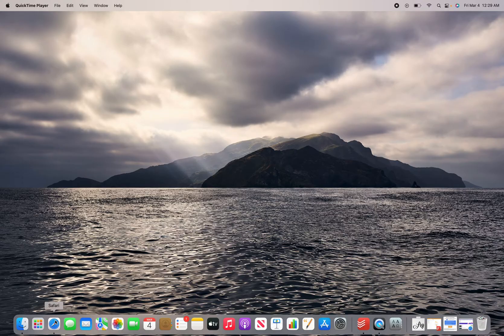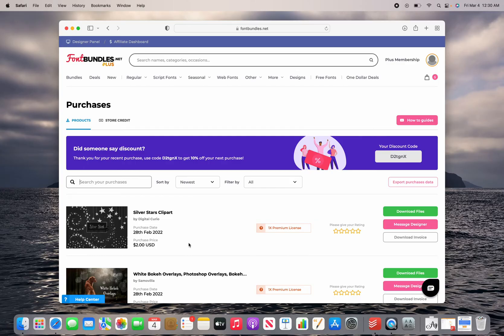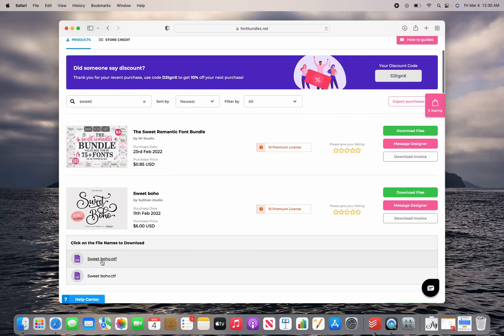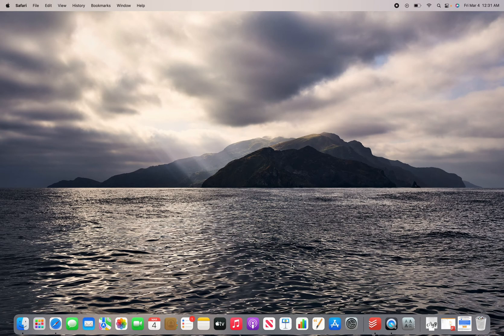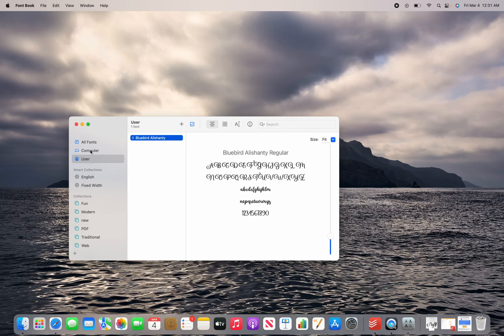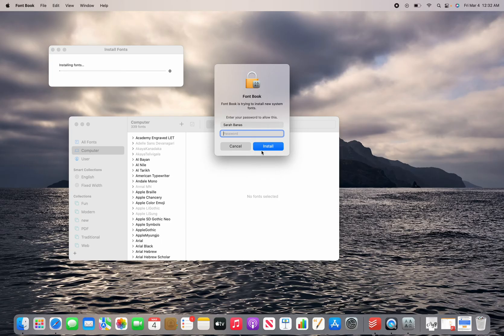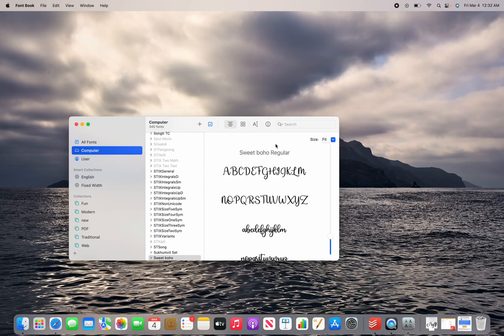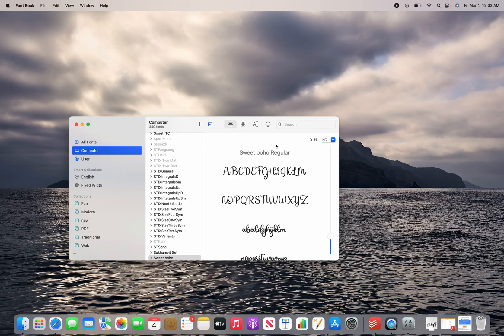How to Install Fonts on a Mac (Easy)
This video will show you how to download and install fonts on a Mac (very Easy)

JOIN US ON FACEBOOK- Cricut and Silhouette for Beginners (190K group. Super friendly, Super helpful, you will fit right in!)